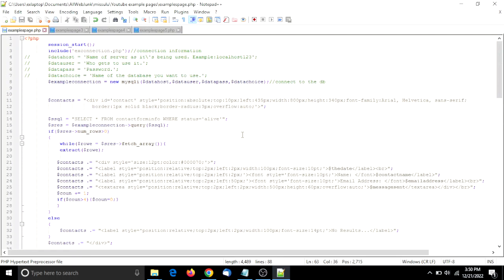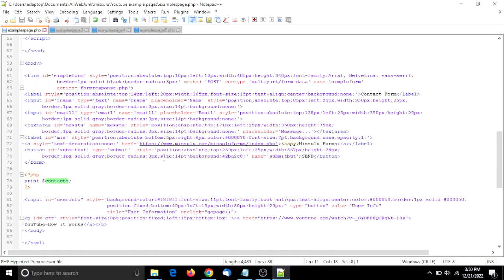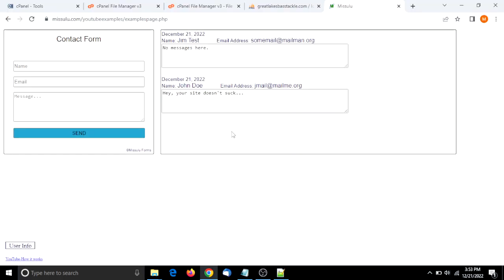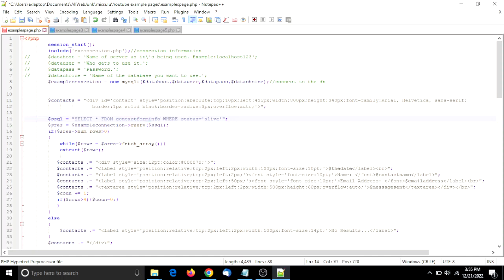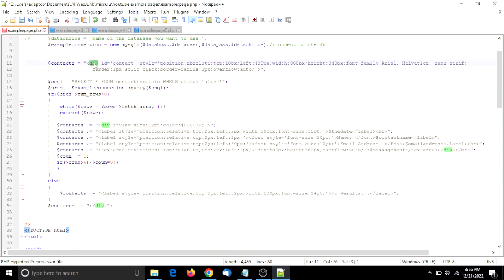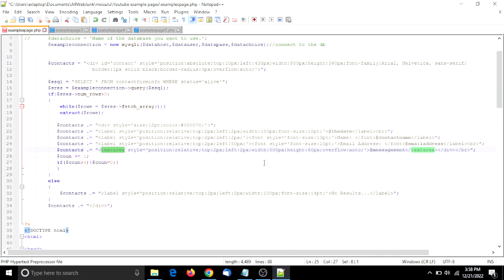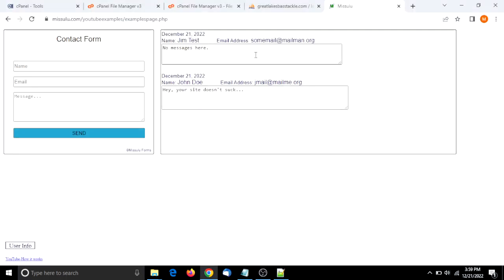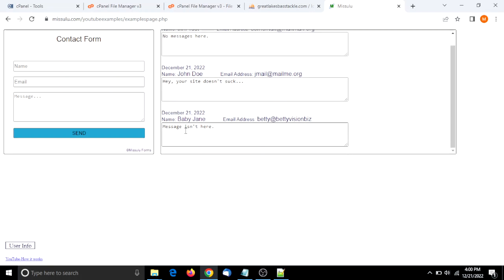PHP,MySQL, HTML, and Javascript part 3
Welcome back! This is part 3 in a four part series that outlines the interaction between HTML forms and how they are processed by PHP and results are placed into a MySQL database.
Any questions feel free to put them in the comments area.
Thanks again!